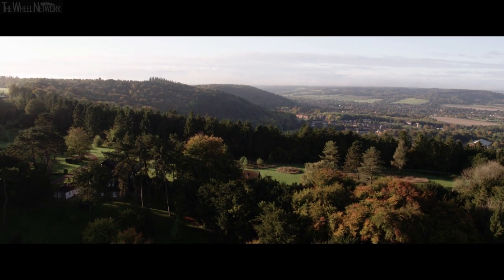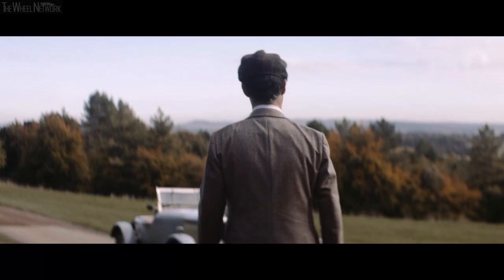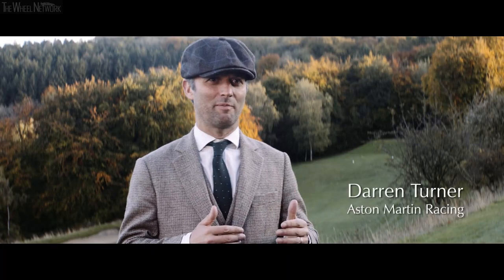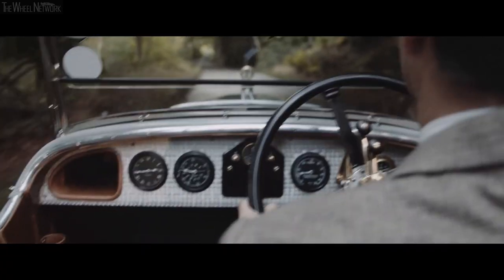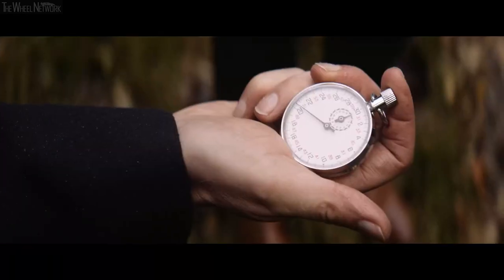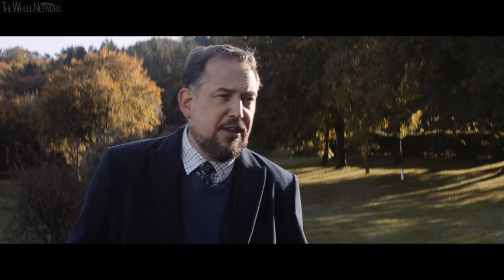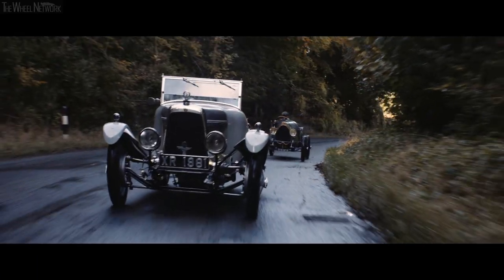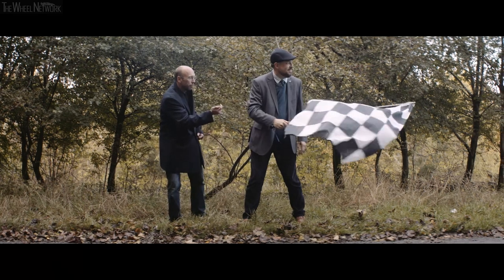1923 Aston Martin Cloverleaf XR 1981 – Aston Hill Climb Recreation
▪ 1923 Aston Martin in action at Aston Clinton to mark 95th anniversary
▪ ‘Cloverleaf’ driven by Aston Martin Racing driver Darren Turner
▪ ‘Cloverleaf’ came second in its debut event

It was 95 years ago that the car which came to be known as ‘Cloverleaf’, XR 1981, lined up at the bottom of Aston Hill. One of just eight customer cars built in late 1923, this very early Aston Martin was competing against two Bugattis and two other Aston Martins – one of which had been entered by the company’s founder, Lionel Martin, who won the trophy on the day.

This four cylinder 1,486 cc side-valve engined 1923 long-chassis ‘Cloverleaf’-bodied tourer came second at the event, and remains one of only two Bamford and Martin-built Aston Martins from that meeting in 1924 still in existence today.

To mark the anniversary of its first competitive outing ‘Cloverleaf’ has returned to Aston Hill to be driven by Aston Martin Racing ace and three time Le Mans class winner Darren Turner, followed closely by a Bugatti, to recreate as accurately as possible the events of almost a century ago. The car was painstakingly prepared for its hillclimb return by renowned specialists Ecurie Bertelli, the Midlands-based firm which currently manages the vehicle on behalf of its owner.

Aston Hill is, of course, an evocative place for every Aston Martin enthusiast since it is nothing less than the inspiration behind the name of the company – Aston Martin – which combines the name of this famous hillclimb with the surname of one of the business’s founders. Far more than just a namesake, though, Aston Hill was the venue for many defining moments in the early years of the brand with Lionel Martin driving his home-tuned Singer specials and later cars of his own design up the hill, cementing a lasting ethos of sporting performance for the great British brand.

Built in late 1923, chassis 1926 is one of the oldest road-going Aston Martins still in existence and had an open body design known as a Cloverleaf, because the two front seats and one rear seat behind created the shape of a three-leaf clover.

Built at Aston Martin’s second home, 53 Abingdon Road, Kensington, this car, now known affectionately simply as ‘Cloverleaf’, is a stunning example of the very earliest Aston Martins and continued in active competition until the late 1960s. Featuring front wheel brakes, a rare feature in the 1920s, and a top speed guaranteed to be in excess of 72 mph Cloverleaf’s 38 bhp power peak is channelled to the driven wheels via a four-speed gearbox.

Paul Spires, President of Aston Martin Works, said of the anniversary run: “There are not many brands that are fortunate enough to have as many iconic milestones as Aston Martin. Cloverleaf is a perfect example of how, even from the brand’s inauguration, we were racing and competing at the highest level in terms of design and innovation.”

Cloverleaf ran up Aston Hill and came second in the Herts Automobile and Aero Club Hillclimb in 1924. The model was one of a team of three Aston Martins competing on the day.